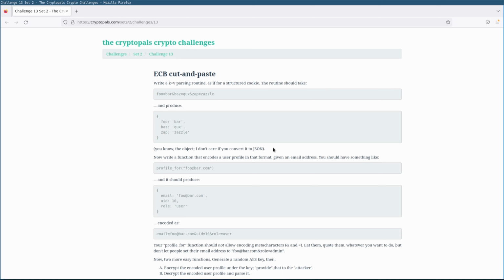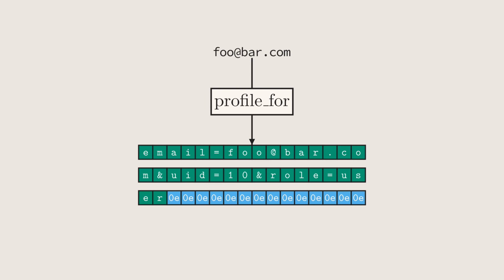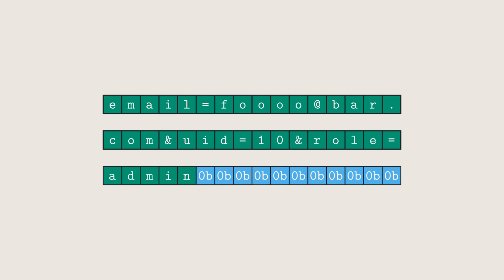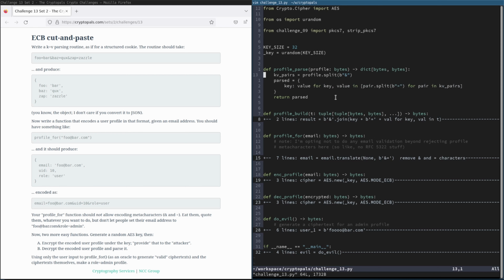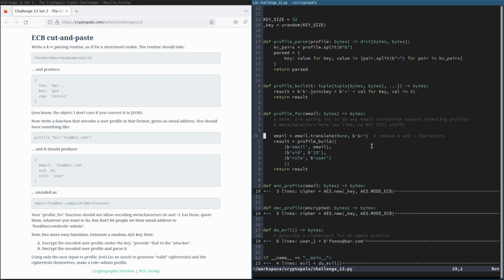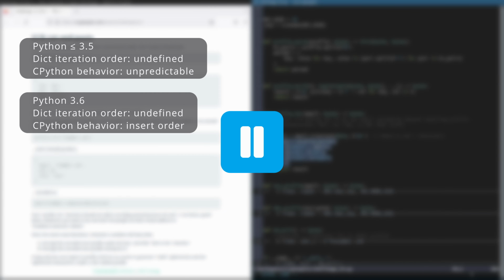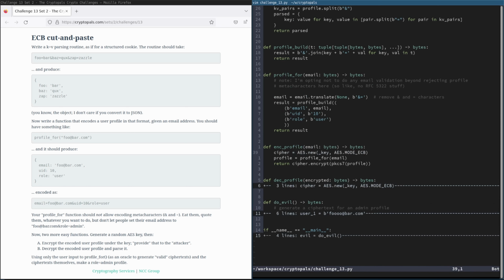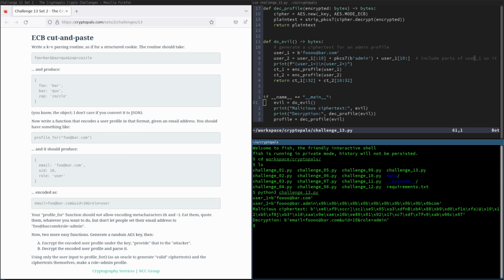Cryptopals Guided Tour - 13 - ECB cut-and-paste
00:00 - Intro
00:25 - Discussing chosen-ciphertext attacks
01:06 - Token format
01:36 - Adding admin block
02:12 - Visualizing the attack
02:37 - Start of screencast
02:50 - Discussing profile_parse()
04:02 - Discussing profile_build()
04:32 - Discussing profile_for()
05:27 - Big detour: dictionary iteration order
07:21 - Discussing enc_profile() & dec_profile()
07:30 - Discussing do_evil()
08:23 - Discussing main block